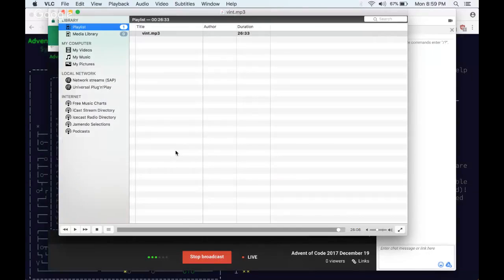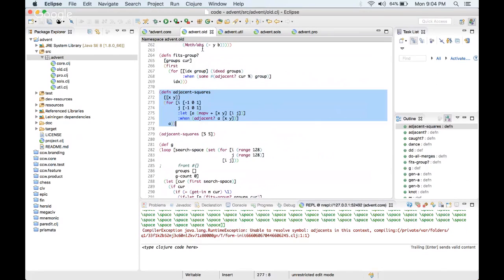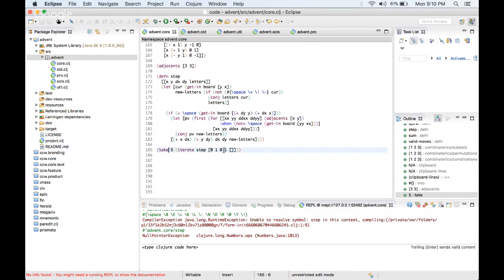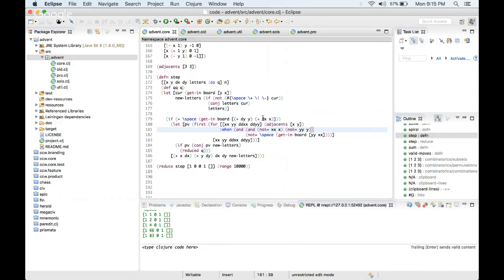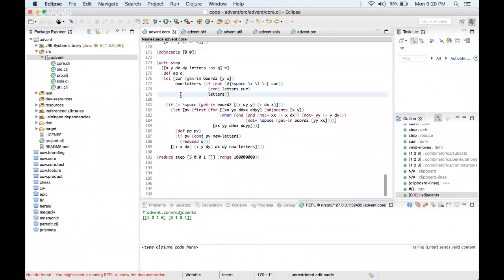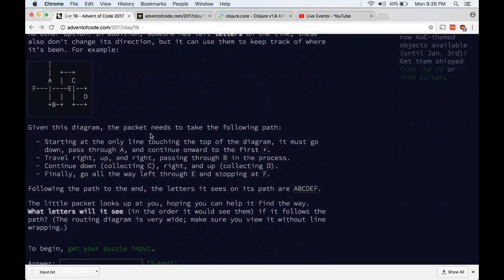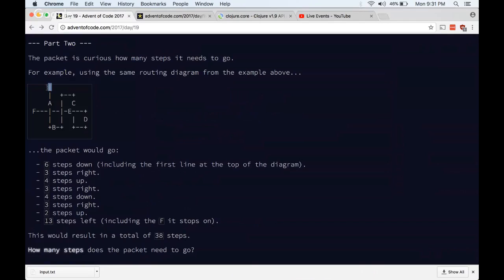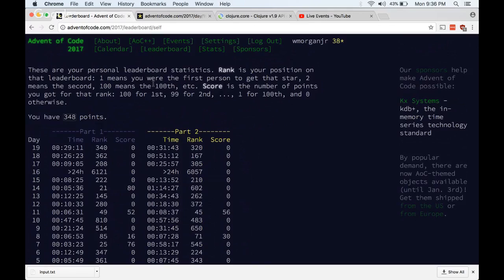Advent of Code 2017 December 19